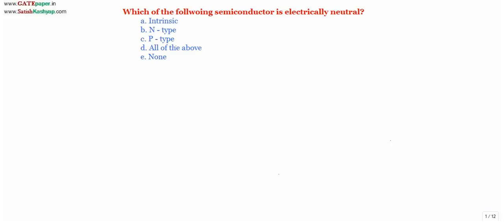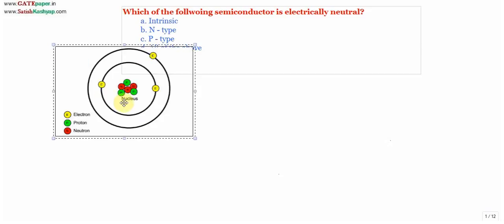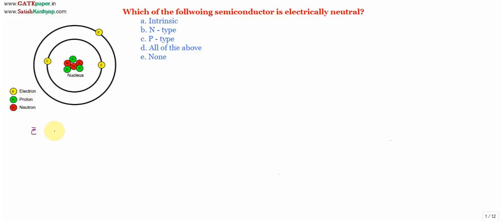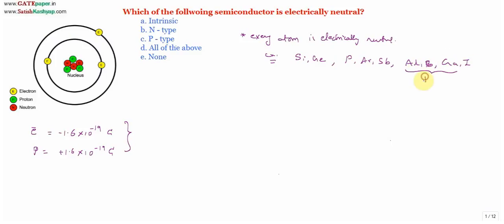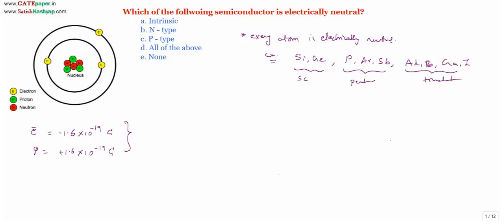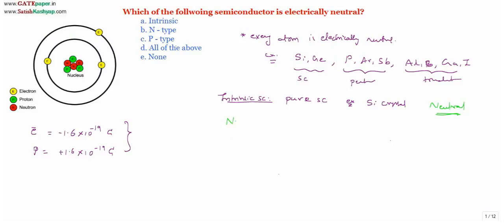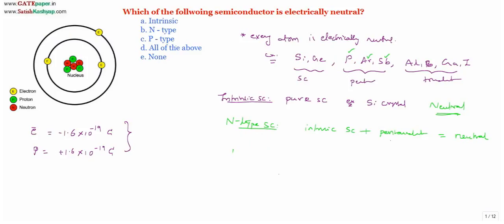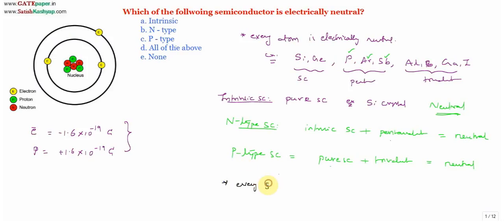Is extrinsic semiconductor electrically neutral or not ?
Every atom is electrically neutral in nature as they consists of equal amount of protons (positive charge) and electrons (negative charge). We know the charge of an electron is -1.6 x 10-19coulombs and the charge of a proton is +1.6 x 10-19coulombs.
Intrinsic semiconductor is a material which consists of all identical atoms arranged in a particular dimension. Since atom is electrically neutral, so the intrinsic semiconductor.
Extrinsic semiconductor is formed when impurity is added to intrinsic semiconductor. The impurity may be either pentavalent impurity atom (to get N-type ) or trivalent impurity atom(to get P-type). Since every atom is neutral, impurity atom is also electrically neutral so extrinsic semiconductor is also electrically neutral.
Hence every semiconductor is electrically neutral.